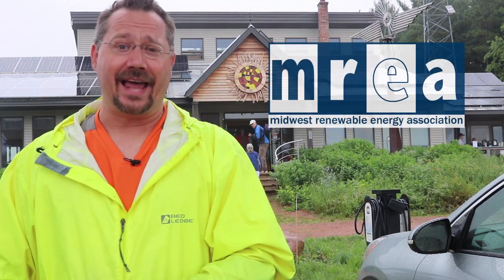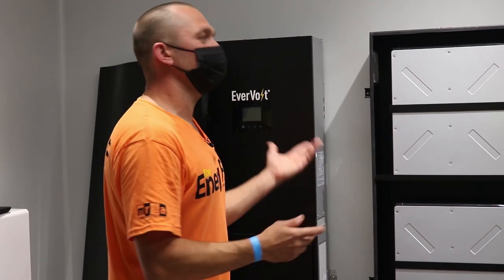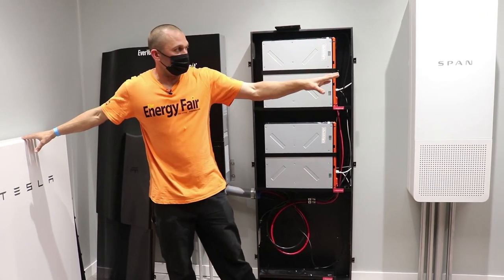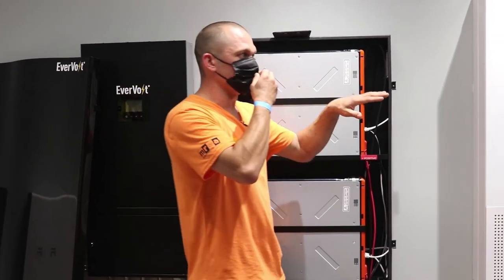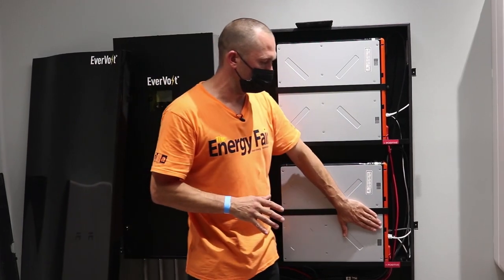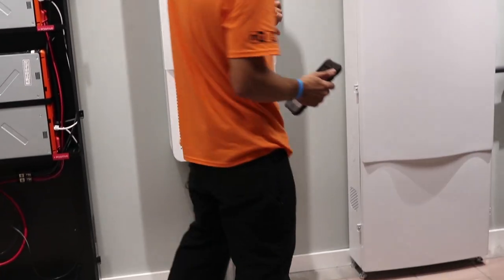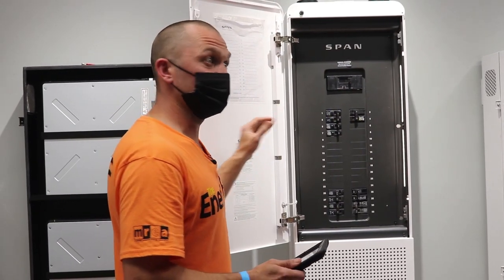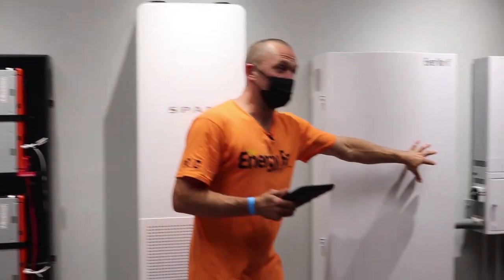MREA Battery Storage Lab Tour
We get a tour of the Midwest Renewable Energy Association's new Energy Storage Lab, looking at a variety of lithium battery backup systems.

We get a quick overview tour of the MREA's new Energy Storage Lab.

As was noted, this technology is changing quickly, for exact specs on current equipment, please see manufacturer web pages.

This equipment will be used for training students on energy storage. See the MREA's class pages for more:

Thank you to the MREA and to Nick Matthes for the tour!
See you next year at THE ENERGY FAIR!